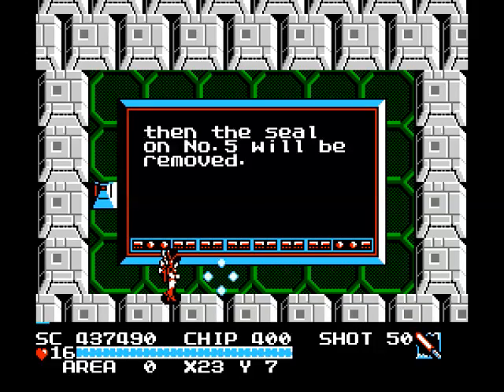Let's Play The Guardian Legend - 7 - And He Dies.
Let's be honest, I'll probably never do a proper description.